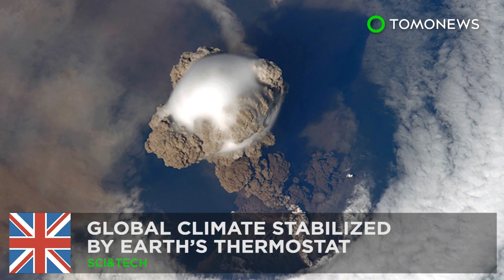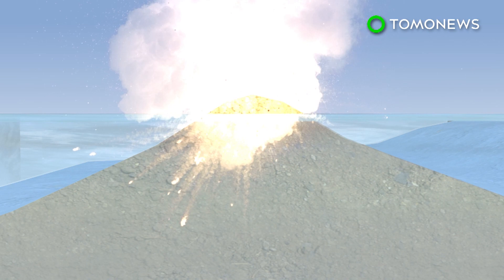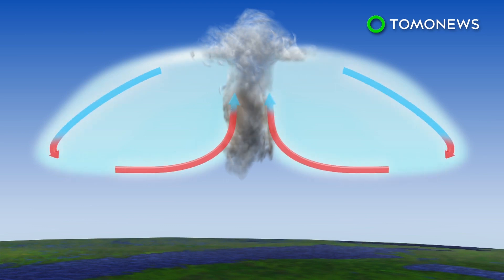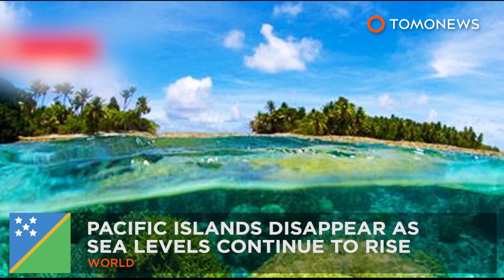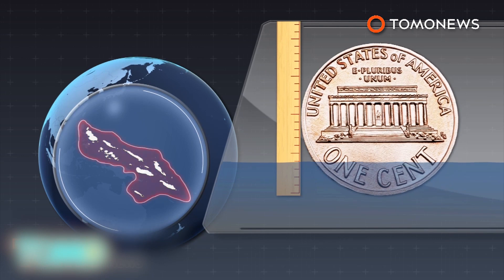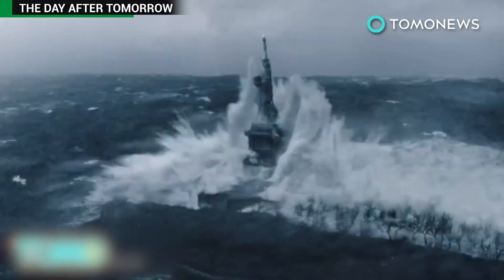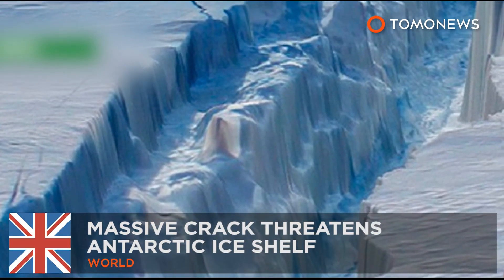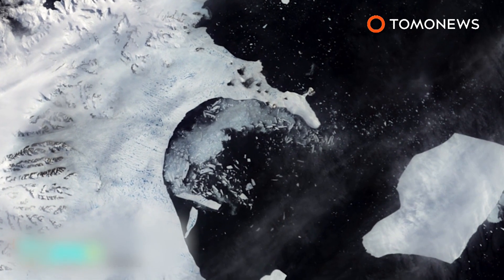Climate change: Earth has a natural thermostat that regulates global temperatures - TomoNews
LONDON — Scientists have long speculated the earth has a natural thermostat that regulates global temperatures by increasing or decreasing the amount of carbon dioxide in the atmosphere.

Now a new study, published in the journal Geochemical Perspectives Letters,  suggests this could be true.

Researchers have found a correlation between greater deposits of lithium in limestone rocks and warmer periods in the planet's history, when the earth's "weathering thermostat" process sped up.

Carbon dioxide traps heat in the earth's atmosphere. A dip in carbon dioxide levels can potentially cause an ice age, while a spike can make the planet heat up.

The earth regulates carbon dioxide through the weathering thermostat, Popular Science reported, citing the study.

Carbon dioxide is removed from the atmosphere when it dissolves in rainwater and combines with rocks to form bicarbonate. When rocks dissolve in water, the bicarbonate combines with calcium to form limestone, locking carbon dioxide inside.

Movement of tectonic plates then draws the limestone under the earth's crust. The carbon dioxide eventually returns to the atmosphere when it separates from the limestone and is thrust out in volcanic eruptions.

The earth's thermostat responds to changes in the planet's temperature, according to researchers, Heat speeds up the weathering process, while cold slows it down.

Other influences on the climate include solar activity, the growth of vegetation, and the impact of human activity.

Scientists believe the earth's natural thermostat cannot keep up with man-made climate change, and are now looking into ways to artificially speed up weathering to counter global warming.